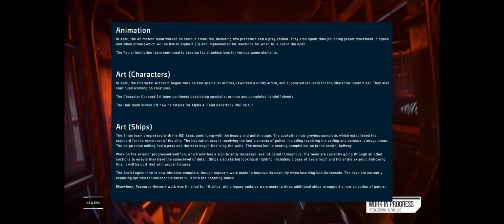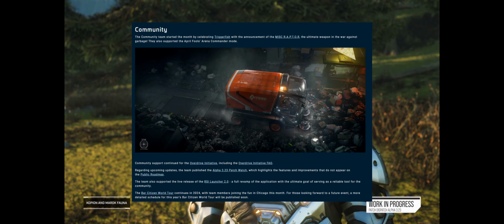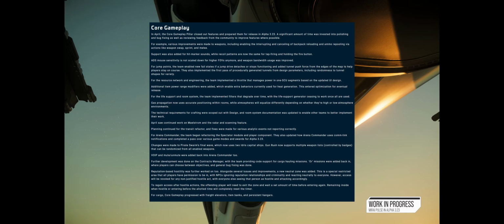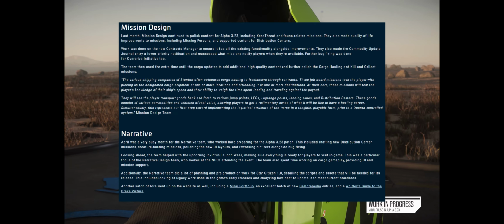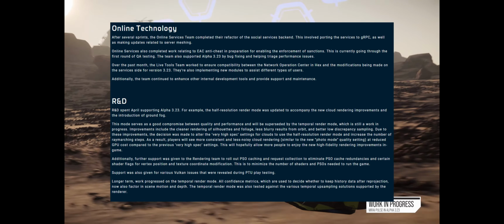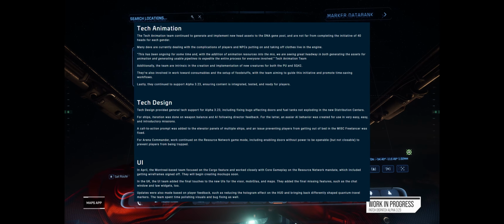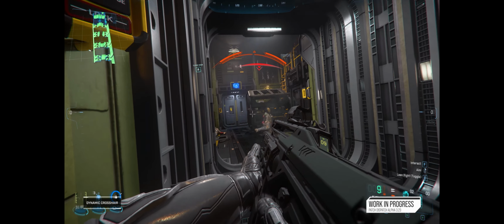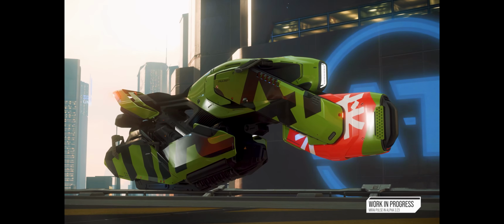Tons of 3.23 Info And A New Hoverbike For Sale - Star Citizen Weekly Update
0:00 Intro
00:40 Inside Star Citizen
5:36 Star Citizen Live
11:20 3.32 Update

FIGHT. TRADE. EXPLORE.
A UNIVERSE AWAITS.

For those who might be interested in trying out Star Citizen and who like my content, use my referral code  STAR-V2GK-B6BH and get in game bonuses (AUEC and a Dragonfly hoverbike currently) to help start you off.